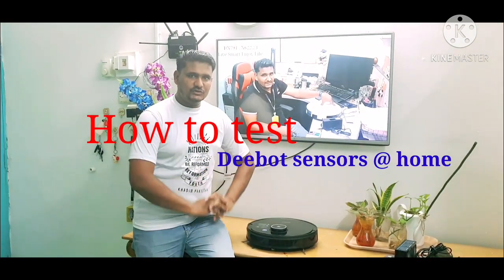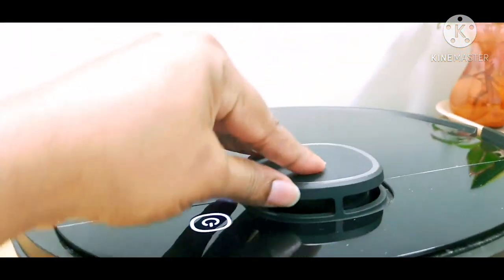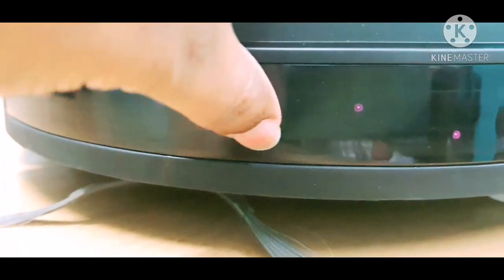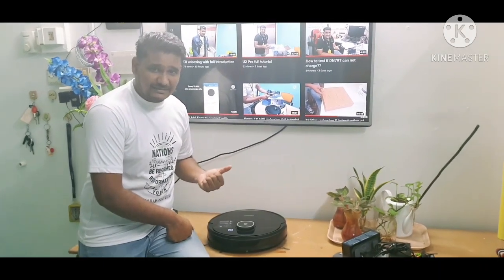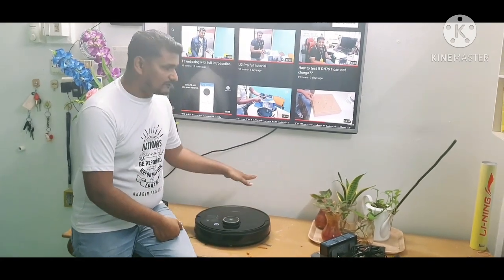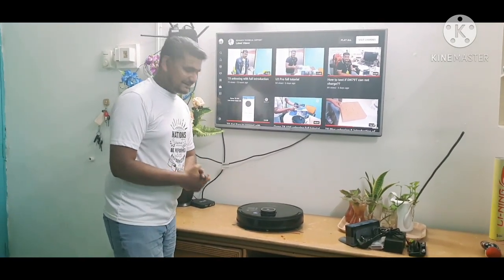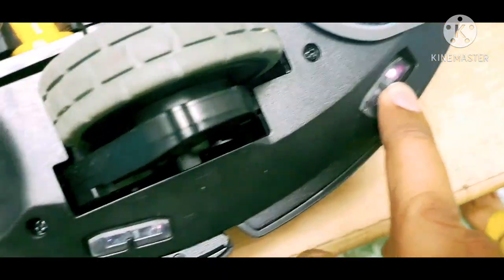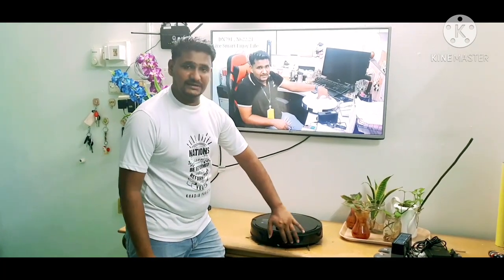How to test Deebot sensors at home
In this video I explained that how we can test Ecovacs deebot sensors at home just using our mobile camera no other device required.You can know the answer of this question that Why infrared sensor tuch black color & how anti drop sensor work.we can test LDS sensors, bumper sensor & anti fall sensors with our mobile camera only.
deebot,smart home,how to,dirt sensor